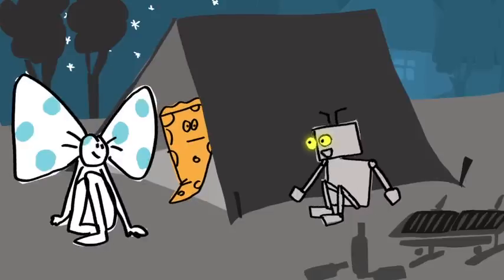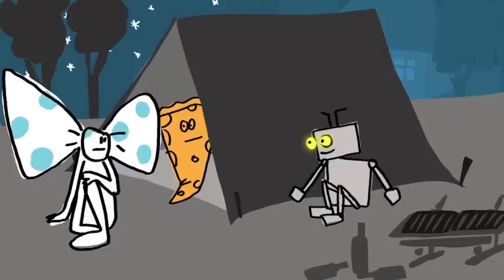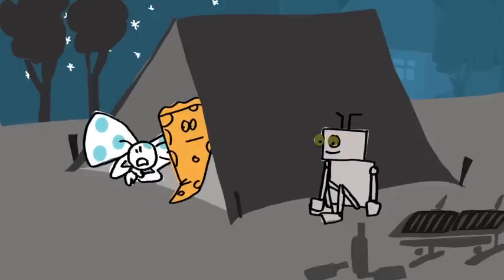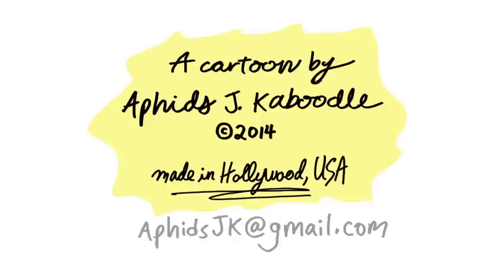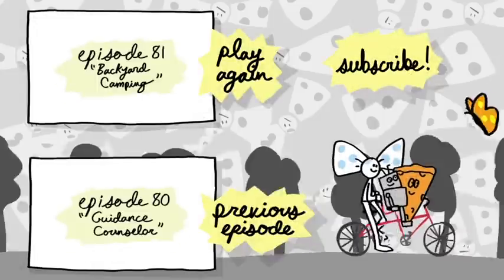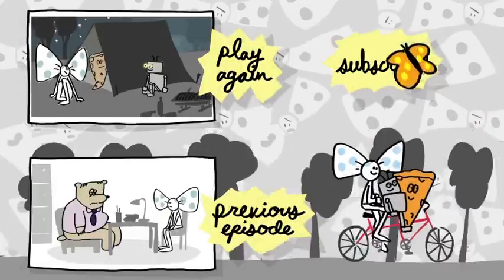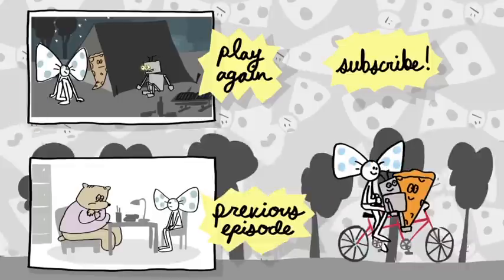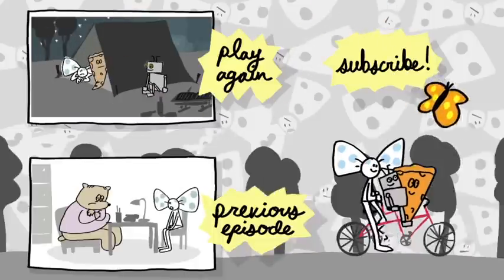"Backyard Camping" BOW TIE (ep 81)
NEW Bow Tie cartoons every Tuesday, served up with a side of "yah, yah, yah's." And, look out for more opportunities to suggest character ideas soon!

Can't get enough BOW TIE? Join in the fun at the official Facebook